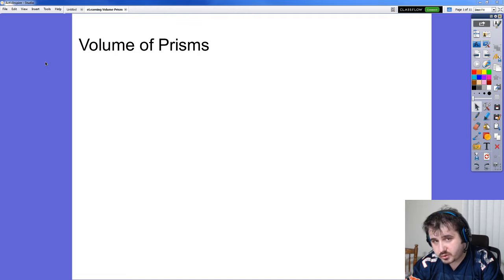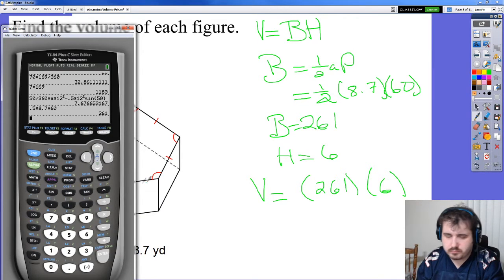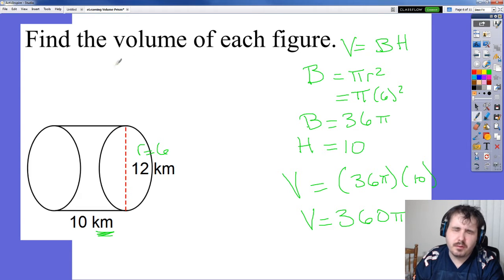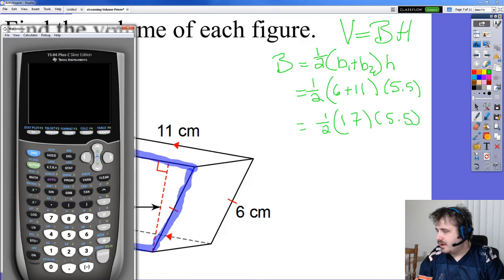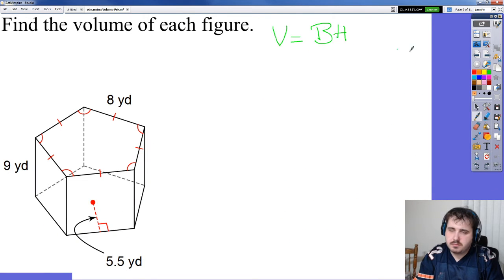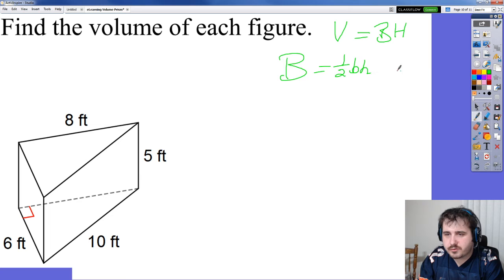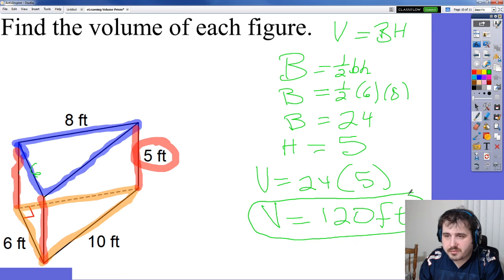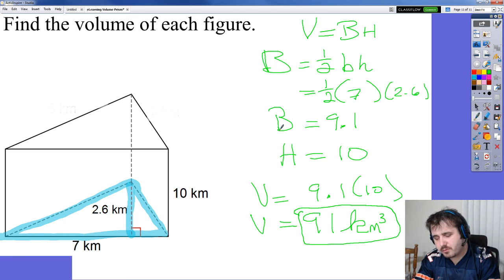Volume of Prisms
Here we go! In this video we will find the volume of prisms of all sorts!